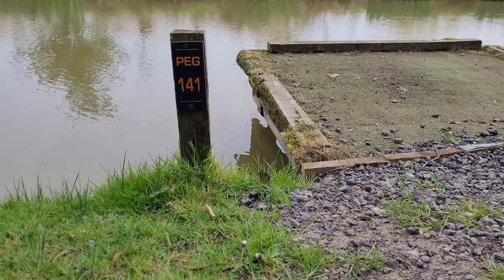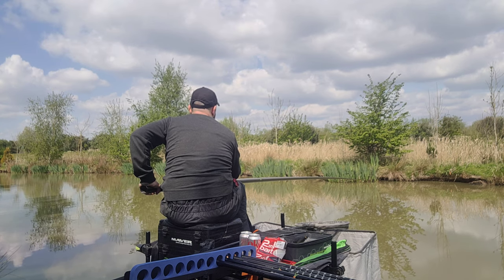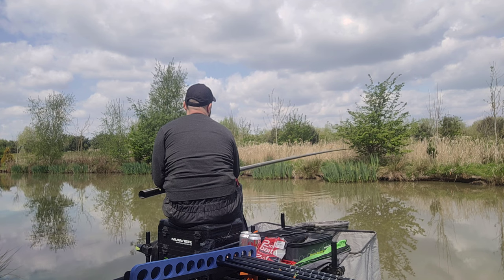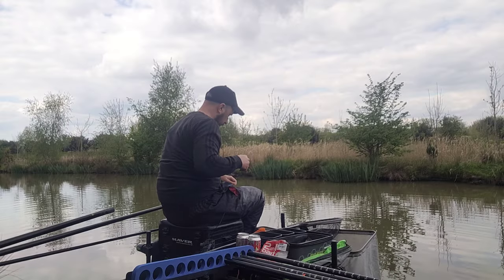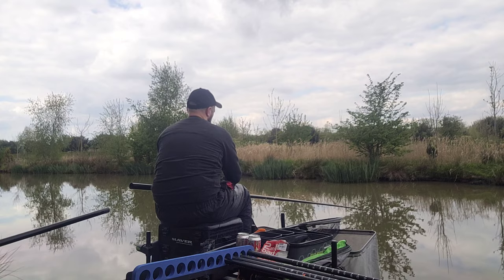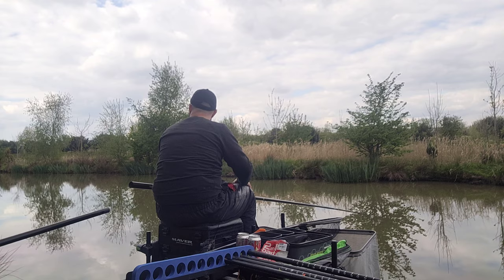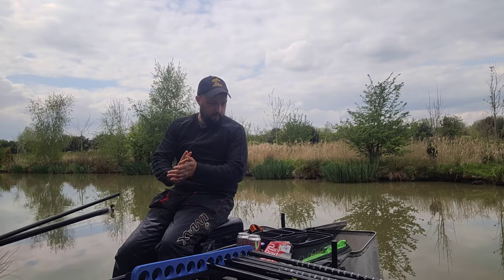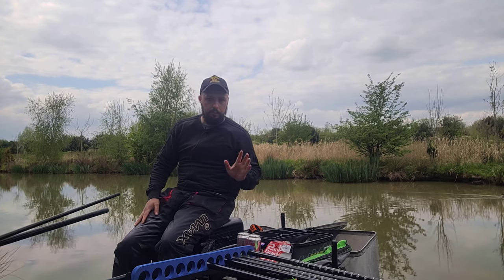Partridge Lakes - Match Fishing For Beginner's - (Part 2 - The Match)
In Part 2 of Match fishing for beginner's, I show you actual footage from my midweek open match. If you have only just taken up fishing this will show you a little bit of what to expect when actually fishing a match.

Link below for Part 1 showing How to book, Rules, Lakes, Where to draw your peg etc.

Tight Lines